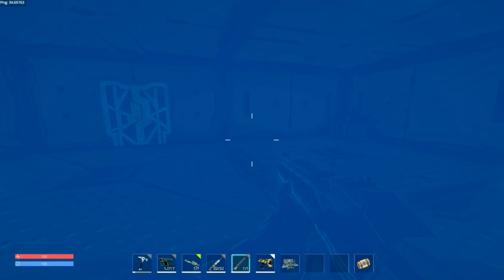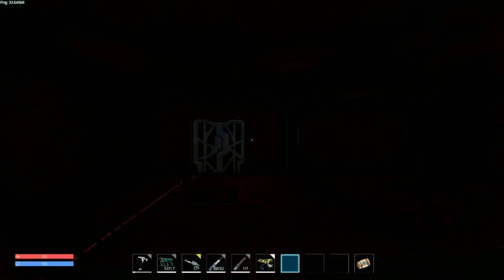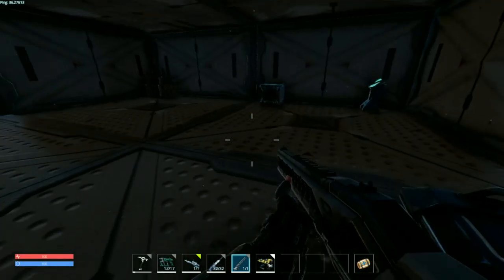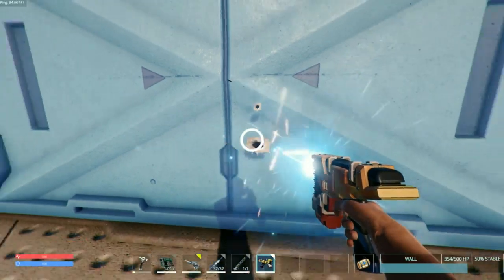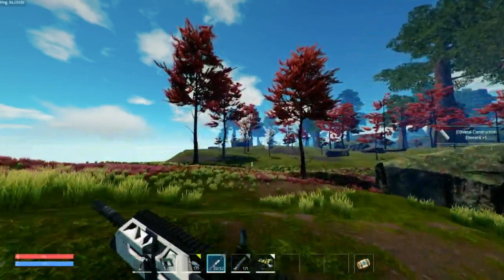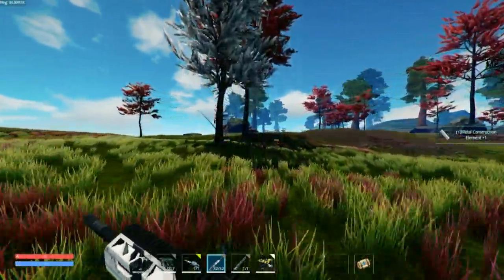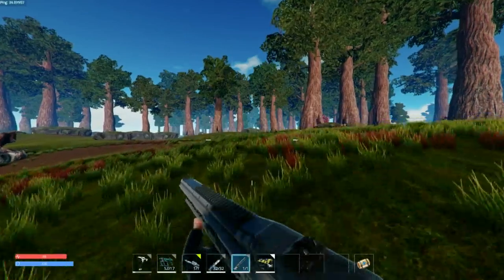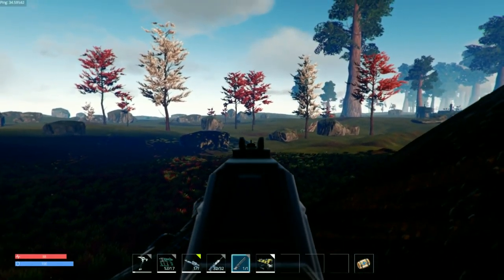Pantropy Build Demo #5 - Composite Base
Well, new update with new features! An assault rifle was added that handles pretty well, and the tier 1 base building materials have been added! So far the game is shaping up really nice.